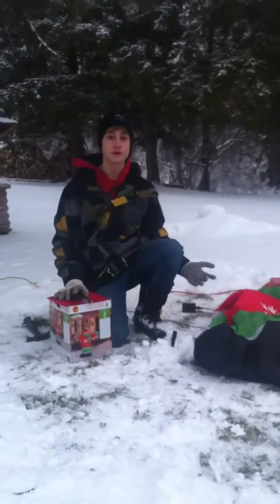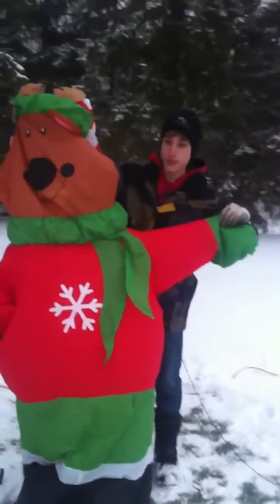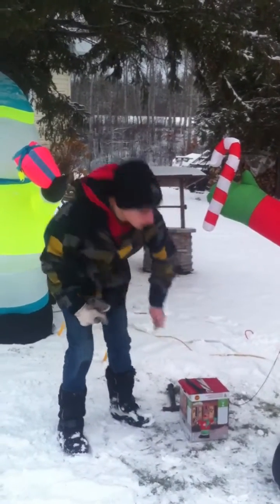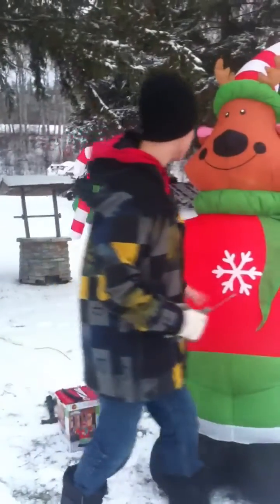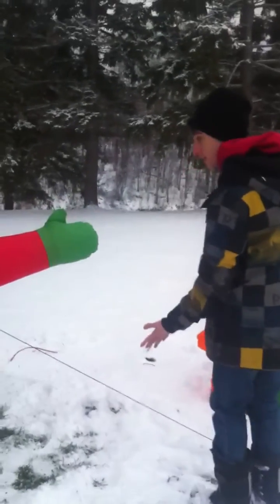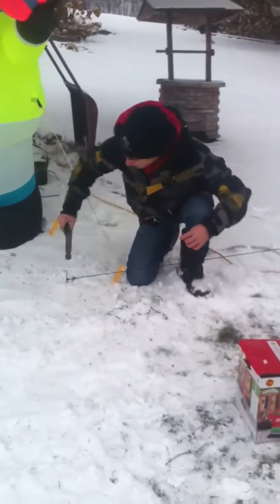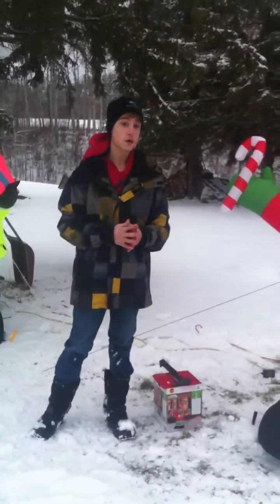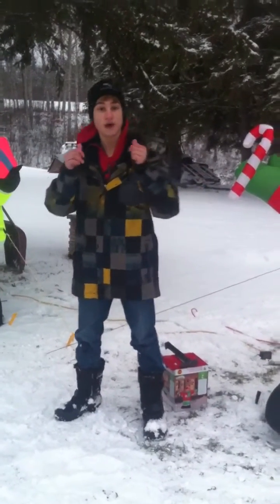How to set up your Christmas inflatable !! Easy DIY